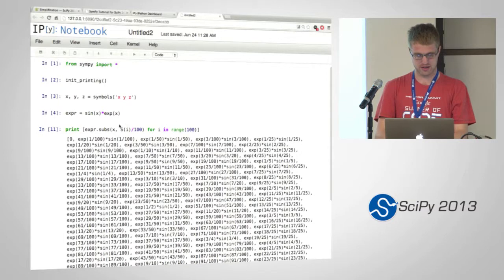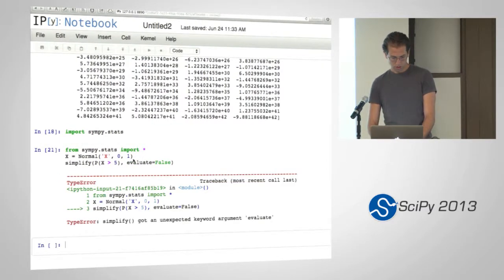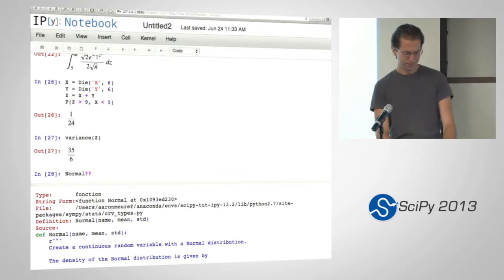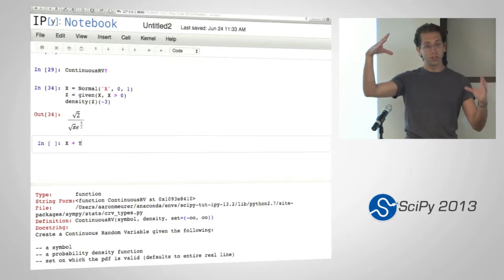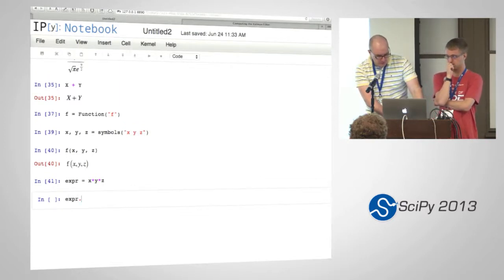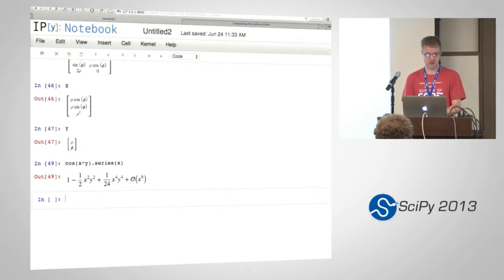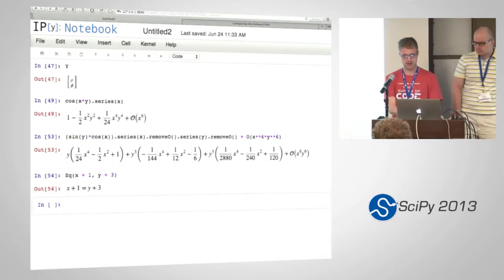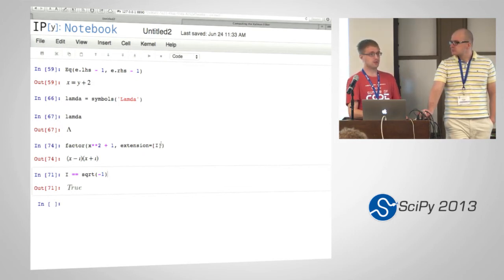Symbolic Computing with SymPy, SciPy2013 Tutorial, Part 6 of 6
Ondrej Certik, Mateusz Paprocki, Aaron Meurer

Description

SymPy is a library for symbolic mathematics (i.e., a computer algebra
system) in Python. In this tutorial, we will introduce SymPy from
scratch. We will show the basics of SymPy, such as how to define
expressions, manipulate them, common gotchas, how to simplify them,
and calculus operations. We will then show some advanced examples of
how SymPy can be used to solve real-life problems in physics.

Required Packages

Python 2.x or 3.x, SymPy (most recent version) Optional packages: IPython, matplotlib, NetworkX, GMPY, numpy, scipy

Documentation